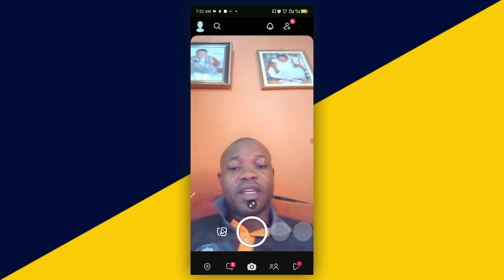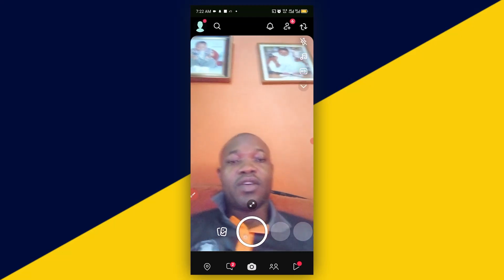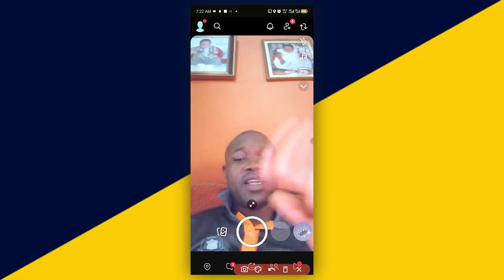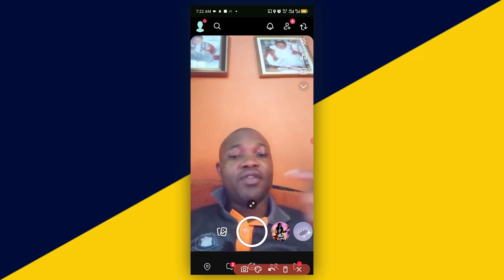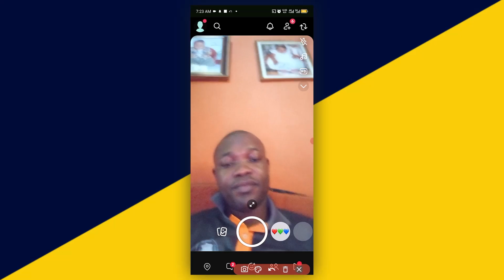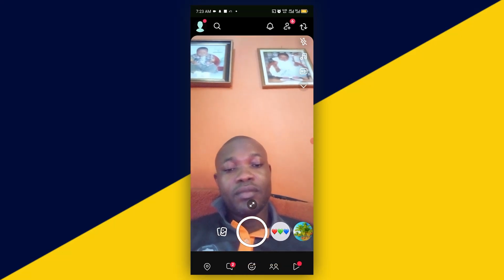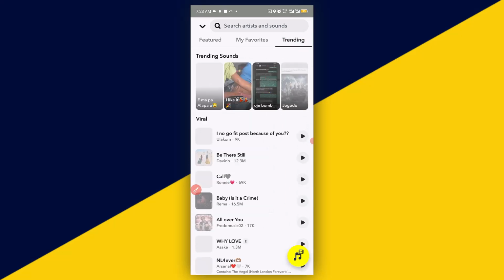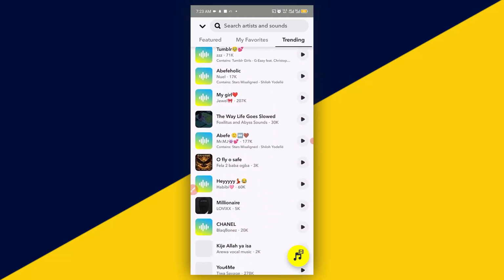How to Discover Trending Sounds in Snapchat for Viral Snaps